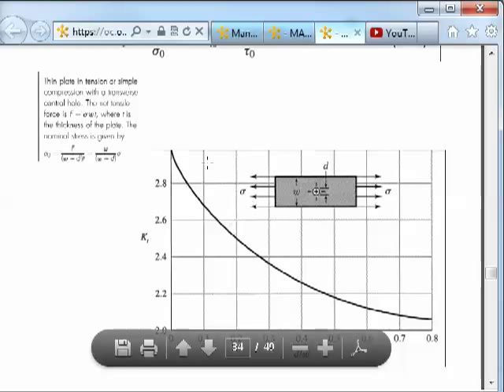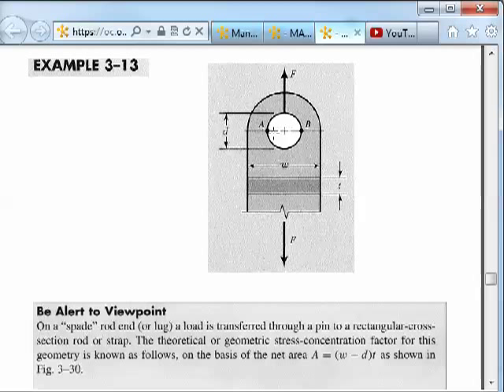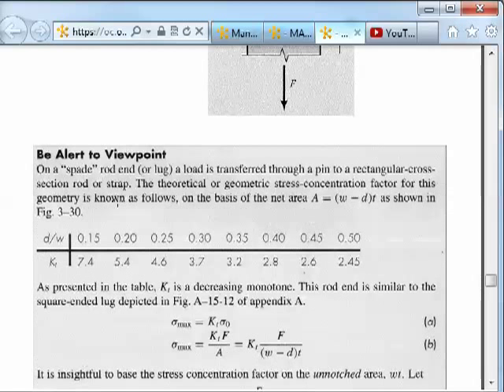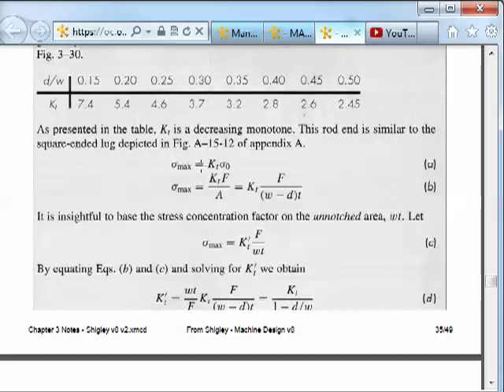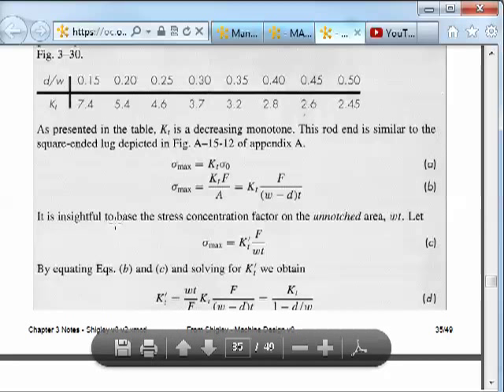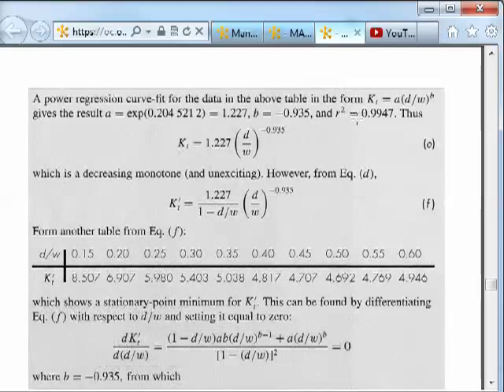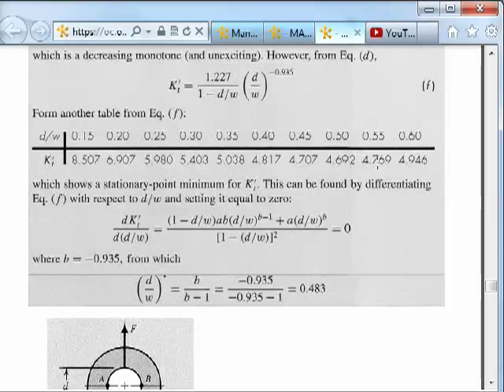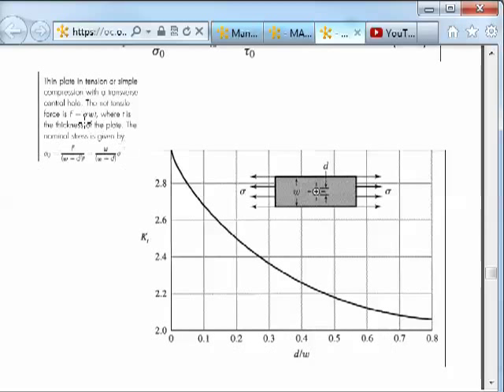MAE 3323 - Stress Concentration